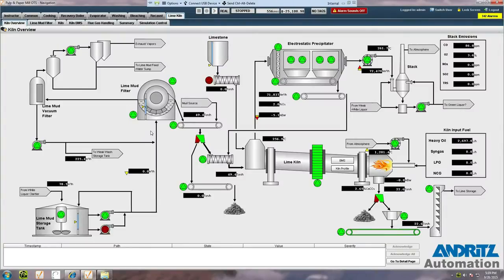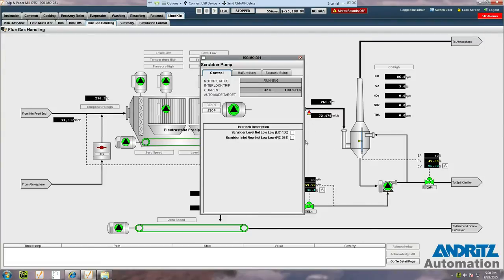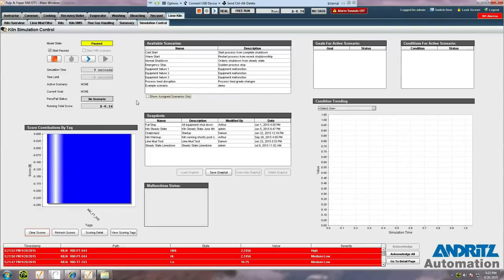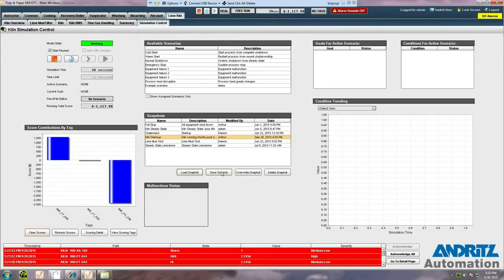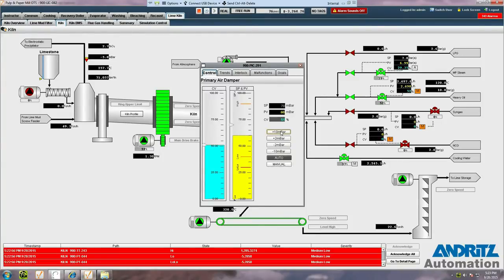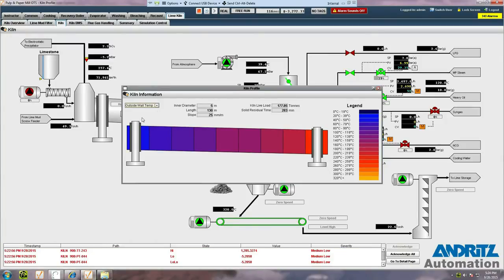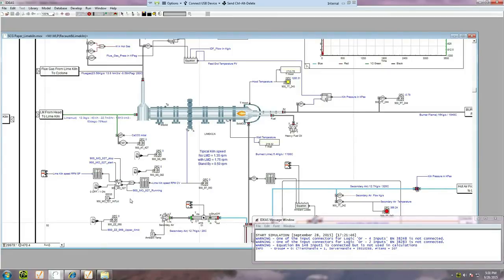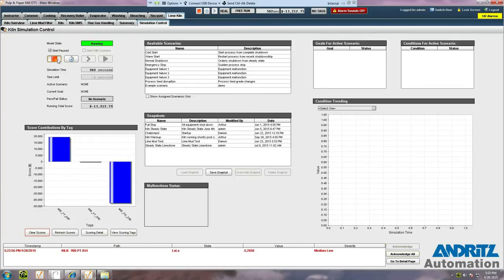ANDRITZ AUTOMATION - Generic Operator Training Simulator Overview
Introduction to the features of the ANDRITZ Generic Operator Training Simulator, showing:
- Operator interface look and feel
- How to interact with process equipment
- Starting and stopping the simulation
- Dynamic process model